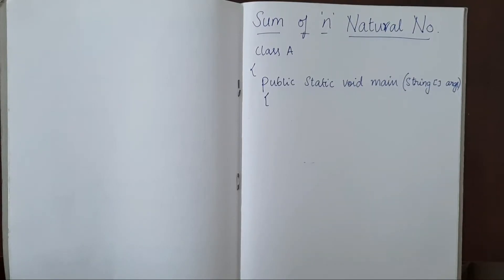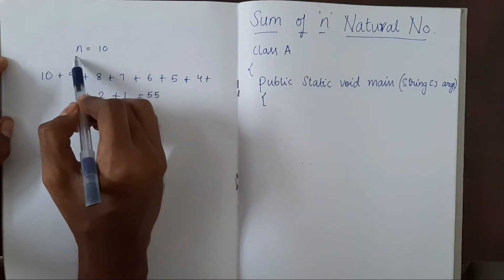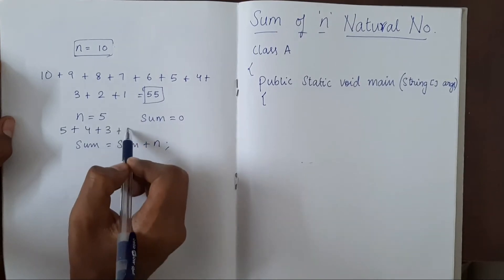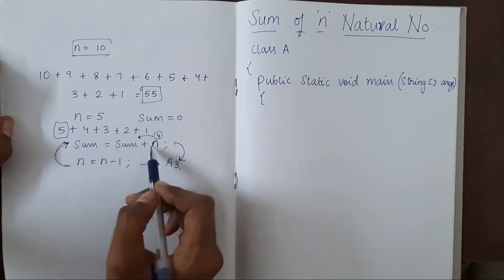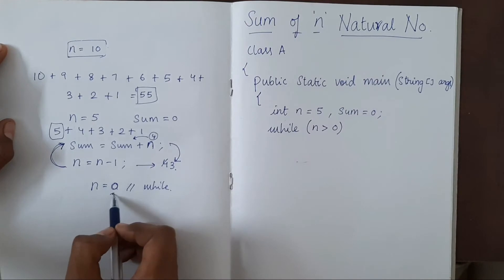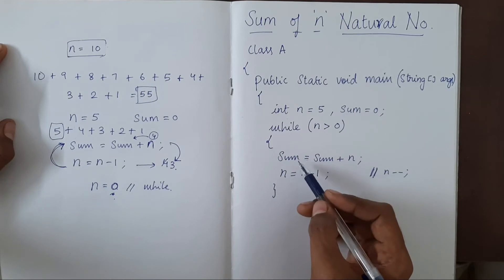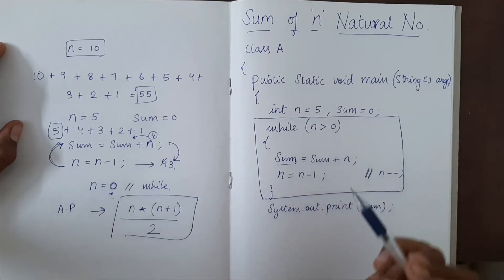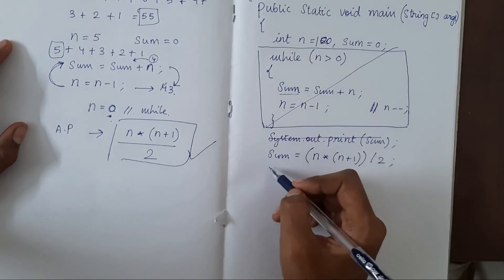Sum of 'n' Natural Numbers | With and Without Loop | Java